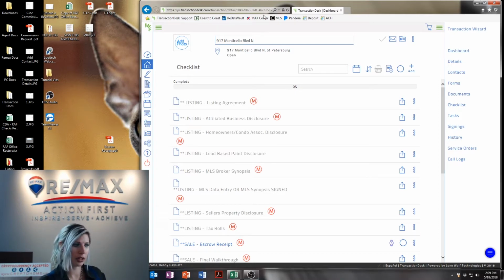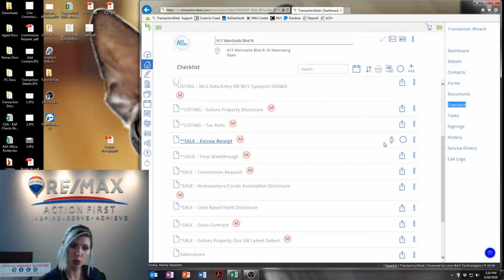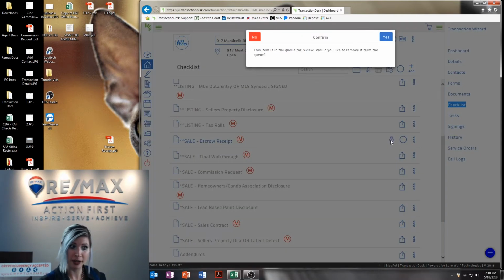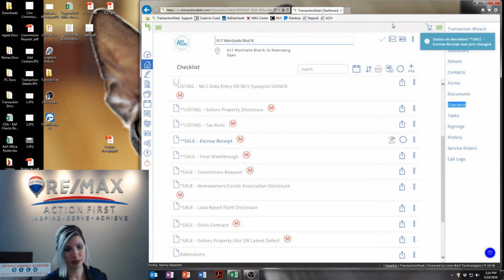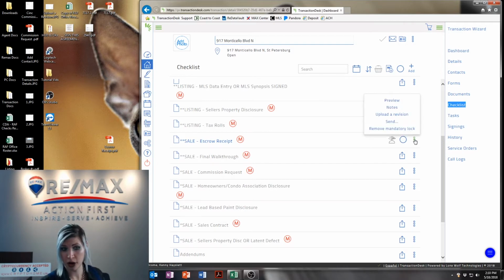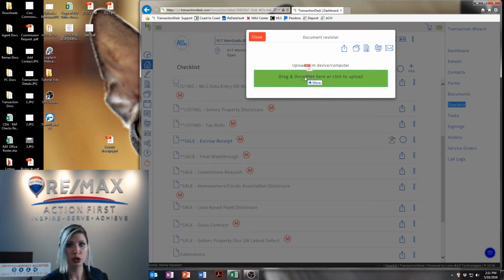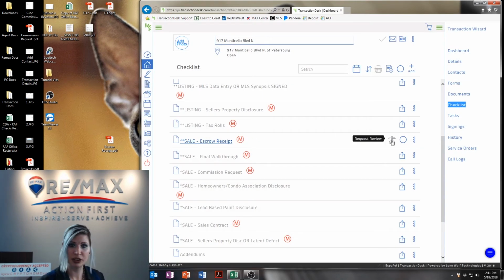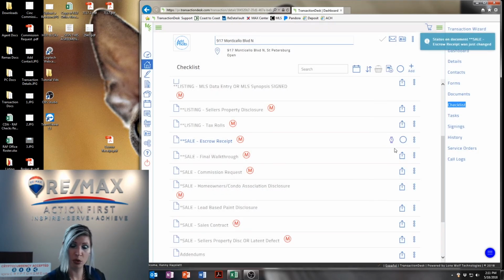Transaction Desk Tutorial - Uploading a Revision Document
Transaction Desk Tutorial - Upload a Revision